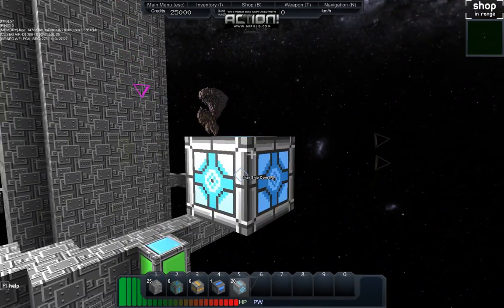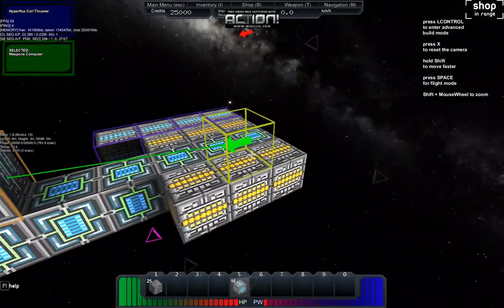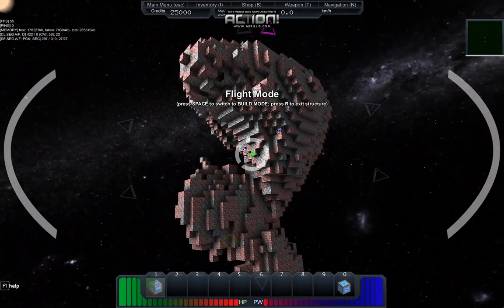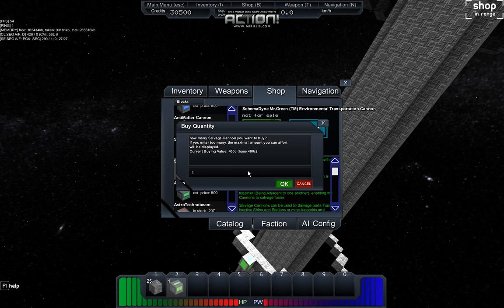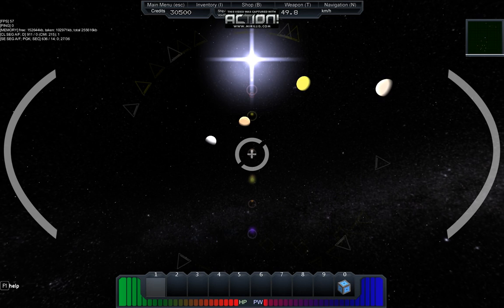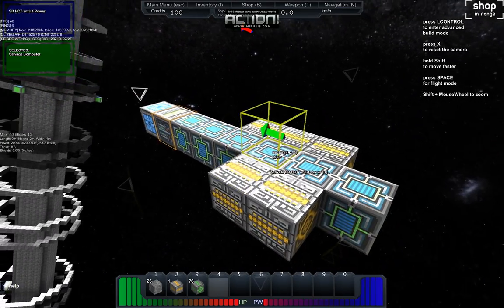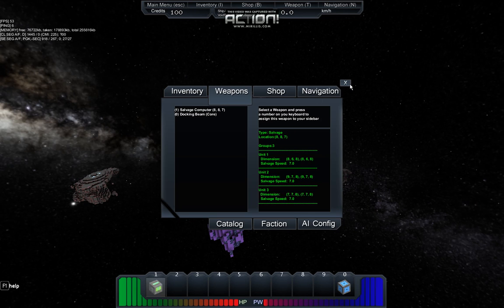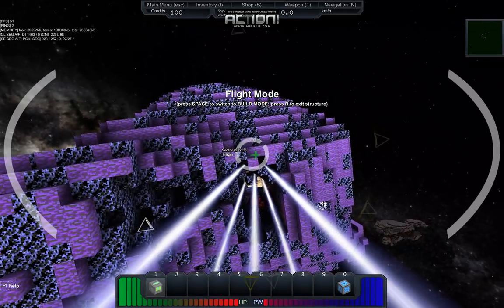Playing StarMade EP: 1 Getting started